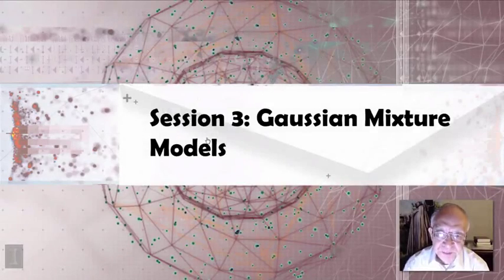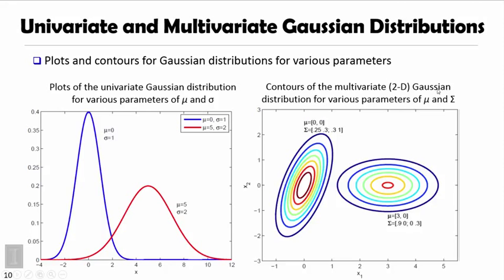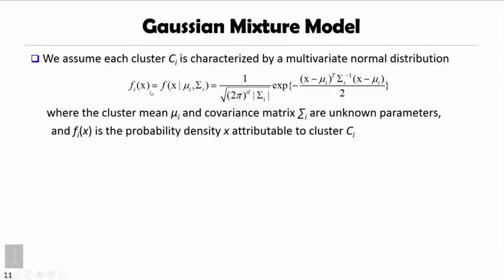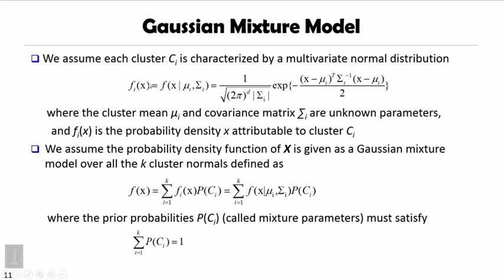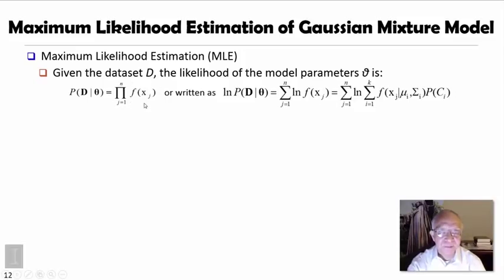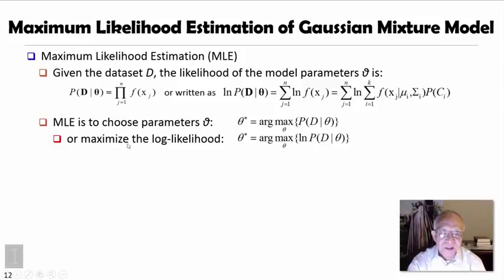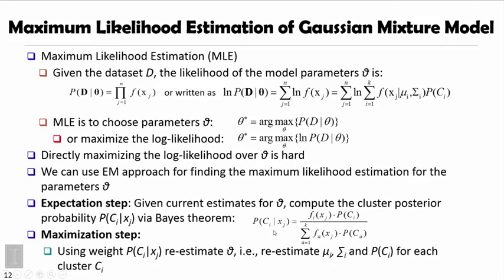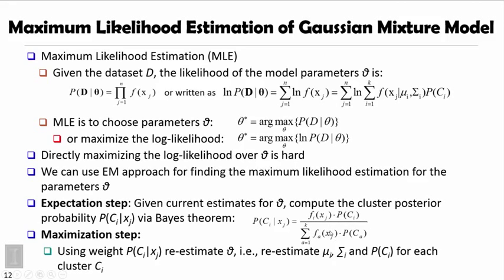Mixture Models 02 - Gaussian Mixture Models